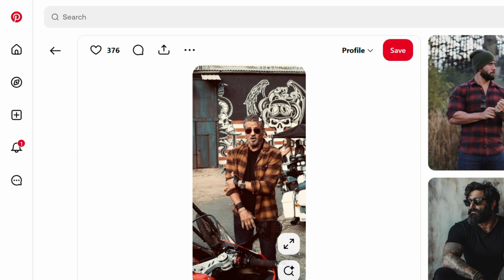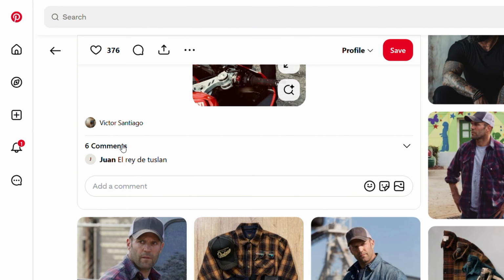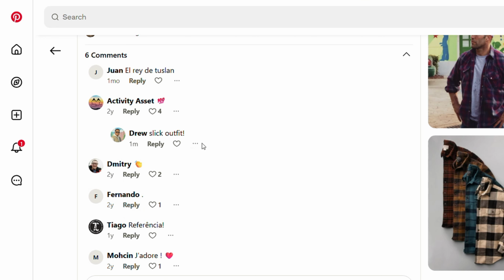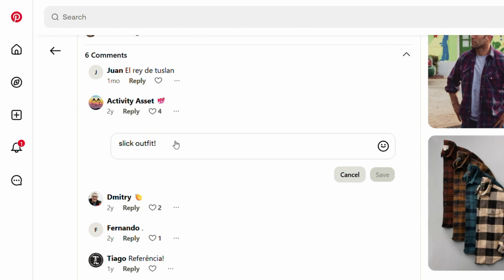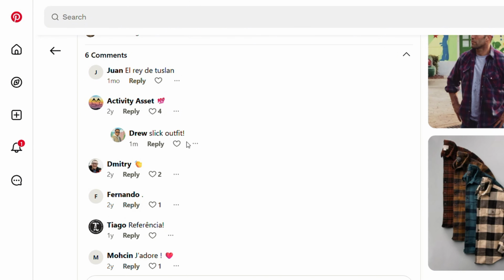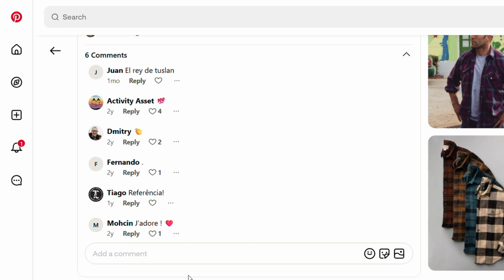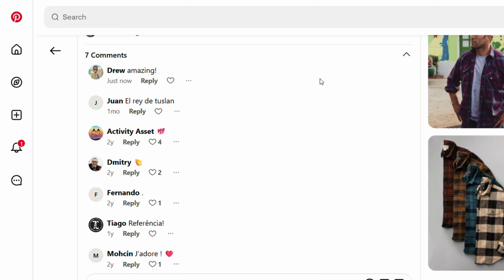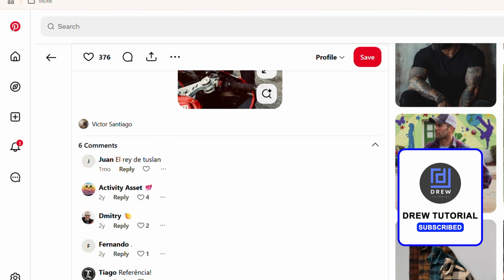How to DELETE Pinterest Comments FAST!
Are you tired of unwanted comments on your Pinterest profile? In this video, we'll show you a step-by-step guide on how to delete Pinterest comments fast and forever! Learn the easiest way to manage your online presence and keep your profile clean from unwanted comments. Whether you're a business owner, influencer, or individual, this video is for you! So, what are you waiting for? Watch until the end to learn the secret to deleting Pinterest comments forever!